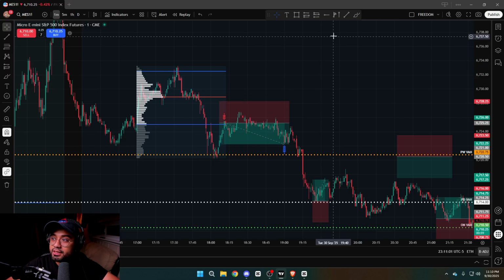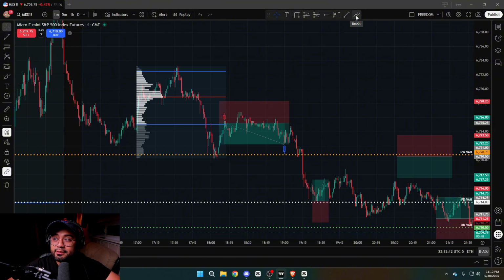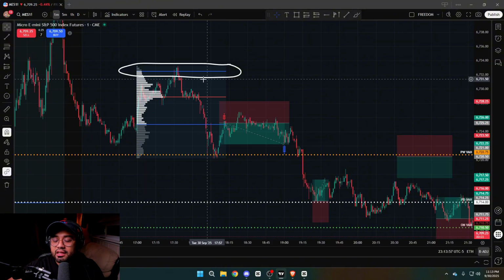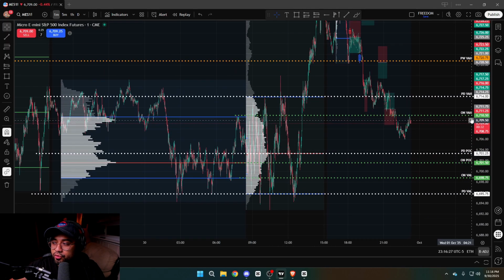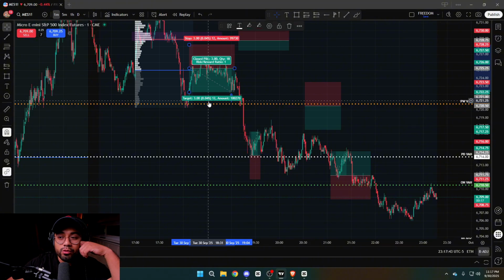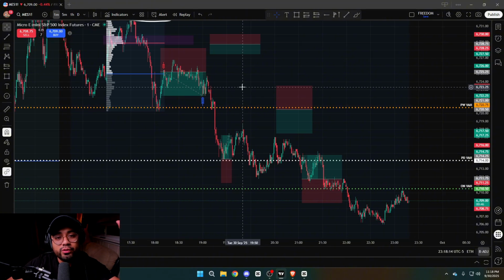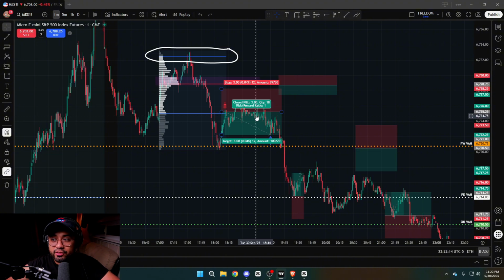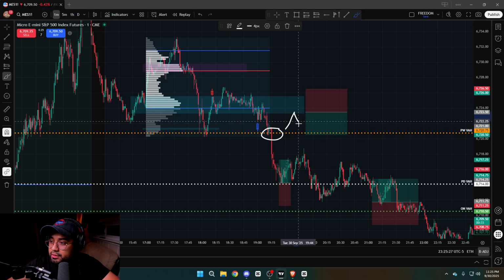How to Trade with Volume Profile (Ep. 2: Entries, Stops & Targets Every Trader Must Know)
Understanding Volume Profile is one thing — trading with it is another. In Episode 2 of my 5-part course, I’ll show you exactly how to use Volume Profile for real trades: where to enter, how to place smart stop losses, and how to set profit targets.

👉 Watch closely, because this is where Volume Profile goes from theory to a practical trading edge. And if you want to take it even further, check out my private Discord in the description.